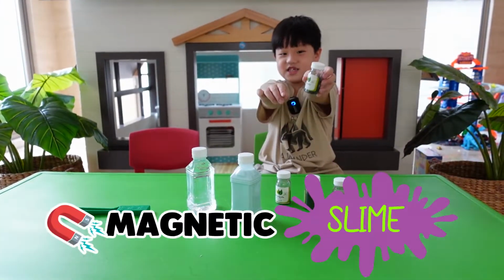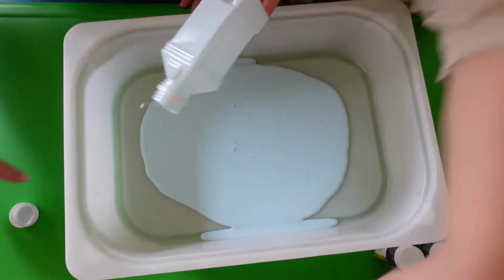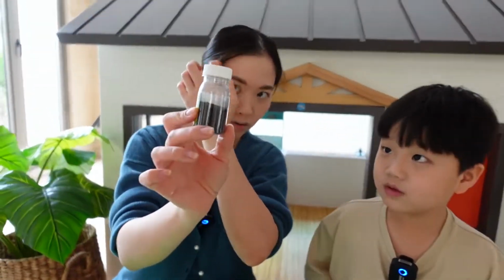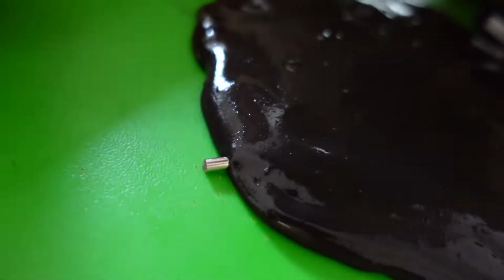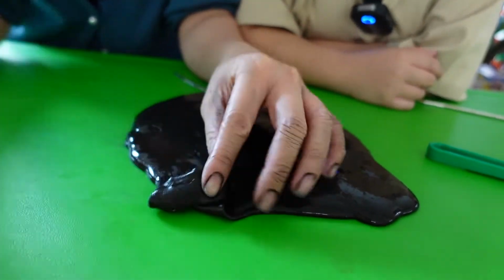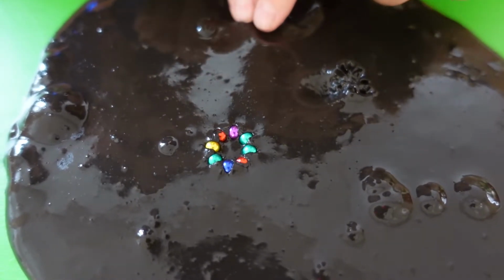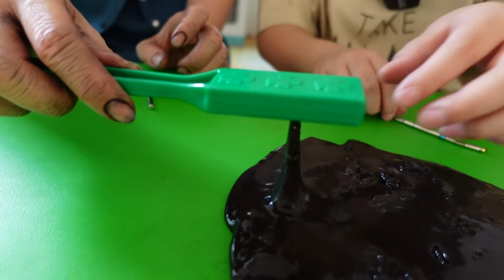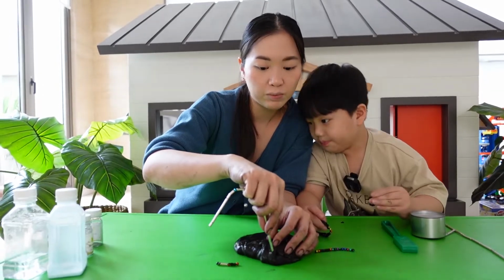We're Making VENOM SLIME!? How to make magnetic slime | Easy Science Experiment at home!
Today we're making Magnetic slime, it's going to be black, so we named it Venom slime!
We only need 3 ingredients : Slime Glue, Slime Activator, and Iron Oxide!

You can get a shout out in our next video!